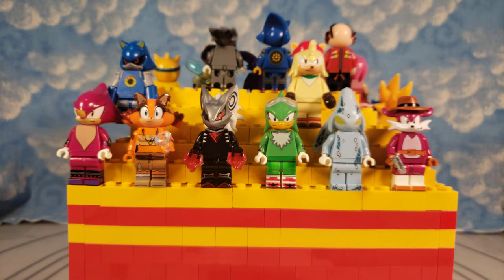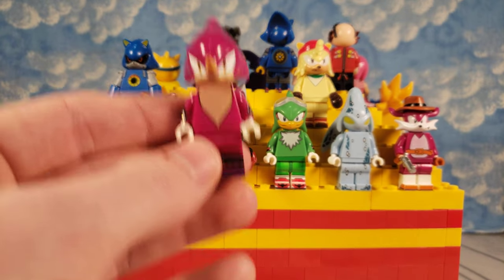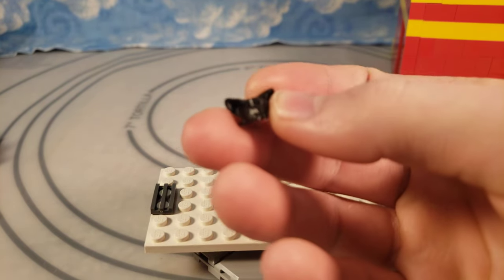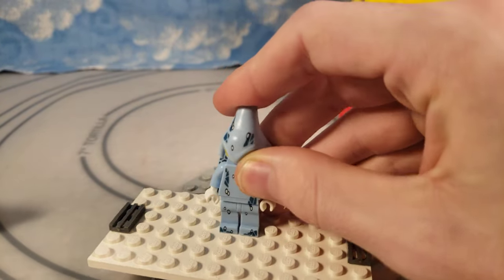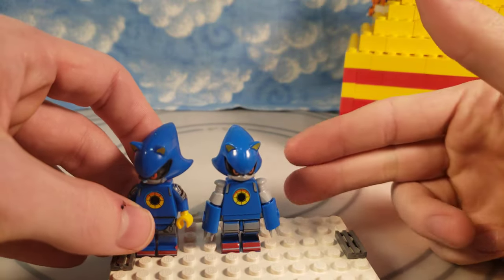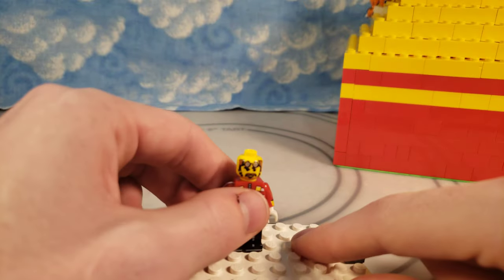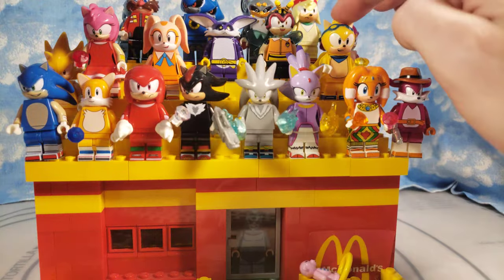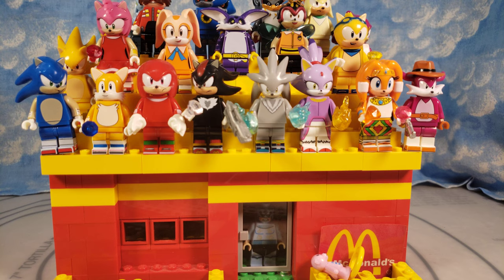EVEN MORE Lego Sonic the Hedgehog Custom Minifigures 4K Showcase Espio, Jet, Sonic Boom & More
In this video I show everyone EVEN MORE CUSTOM LEGO SONIC CHARICTERS You'll see in this Lego Sonic Minifigures 4K Showcase
Espio the Chameleon (Knuckles Cyanotic & Sonic Heros)
Fang the Snipper/Nack the Weasel (Sonic Comics)
Jet the Hawk (Sonic Riders)
Bark the Polar Bear (Sonic the Fighters)
Sticks the Badger (Sonic Boom)
Chaos the Water Creature (Sonic Adventure)
Infinite the Hedgehog (Sonic Forces)
as well as Updates on other Figures & Coming Figures in the Future

Drop Your Comments Below :) I Read them All